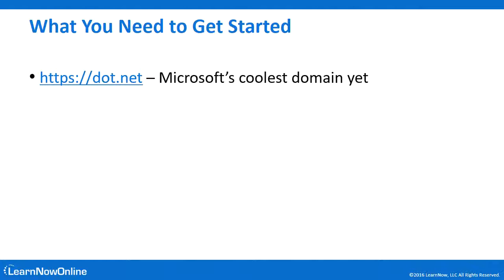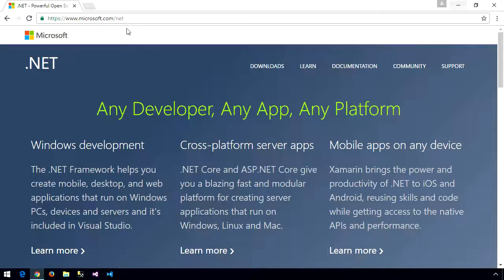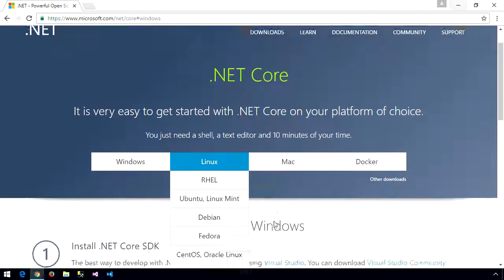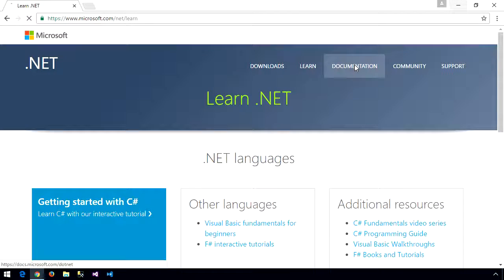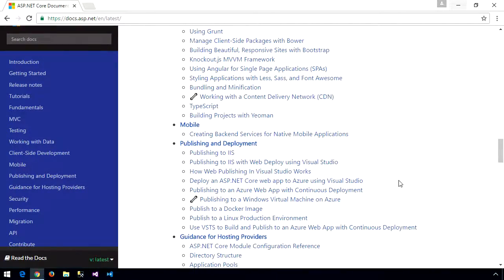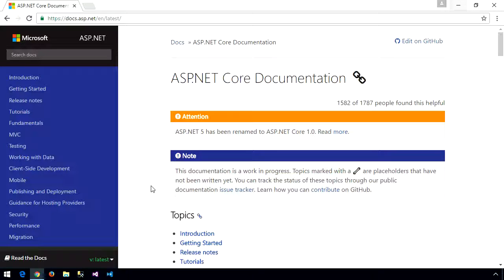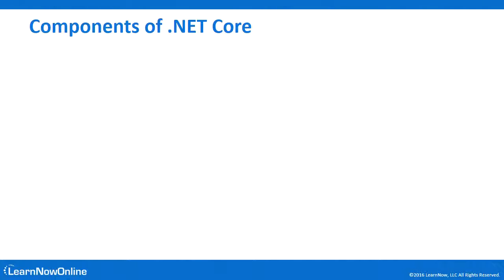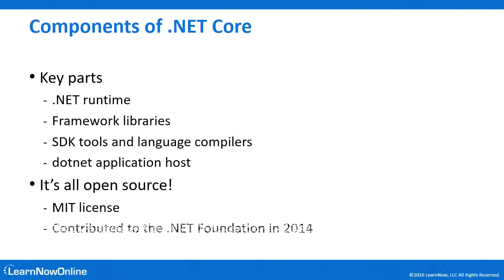Exploring ASP NET Core, Part 1 Getting Started Player LearnNowOnline 4